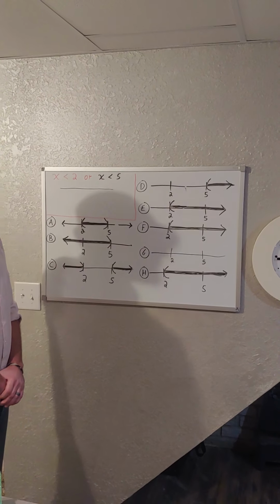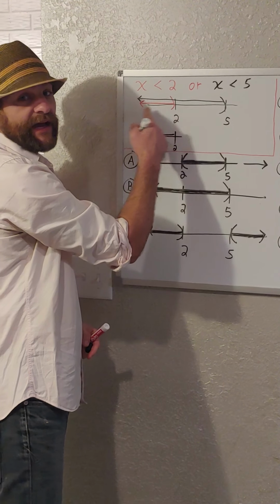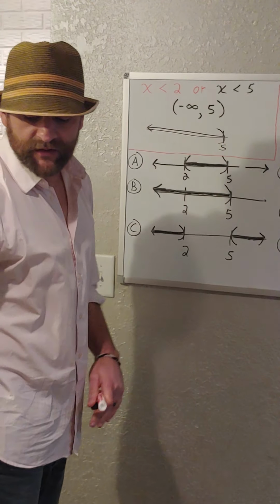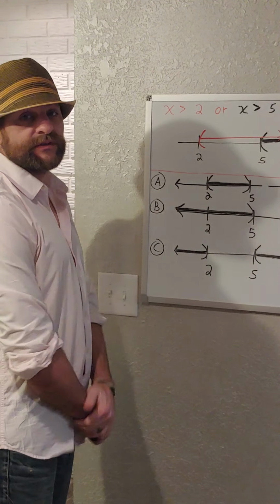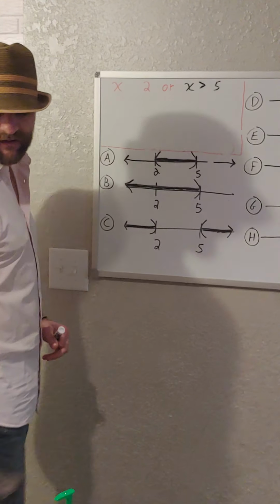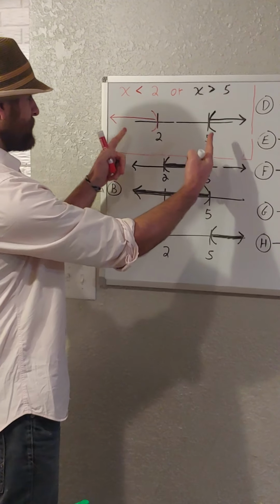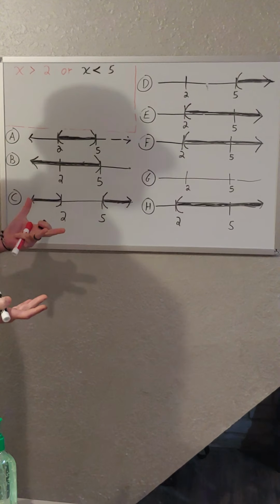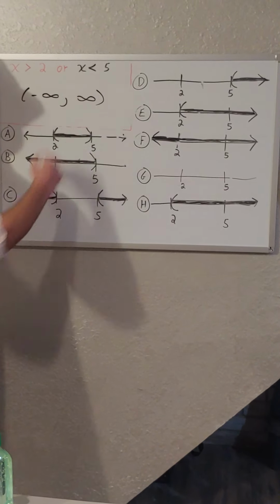Lesson Four. Inequalities Union / And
Mathxlforschool lesson : New Monroe "Sewer Rat"